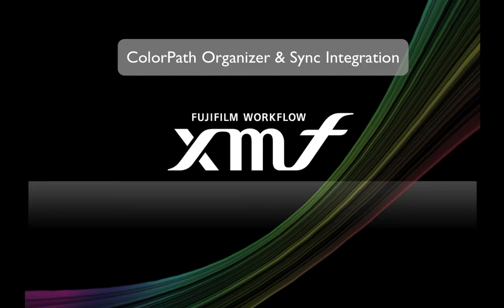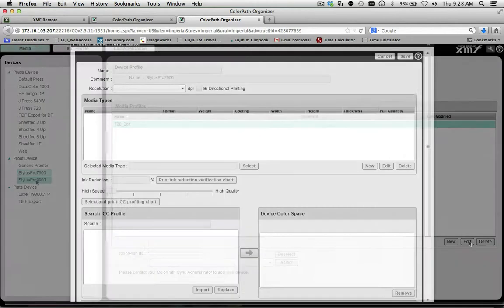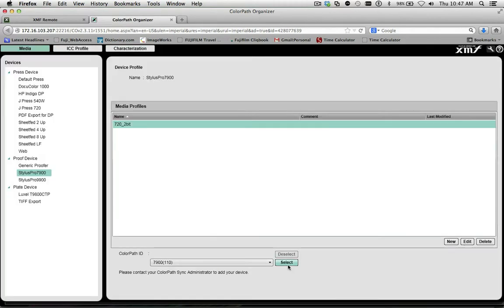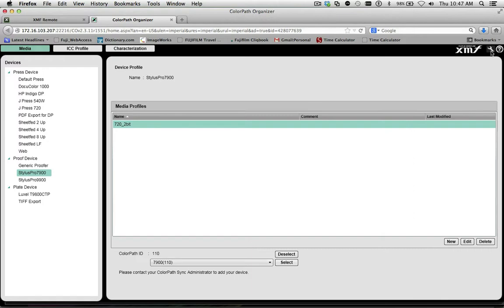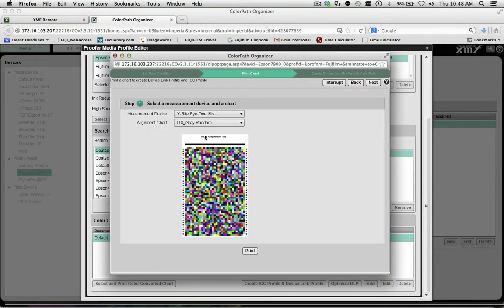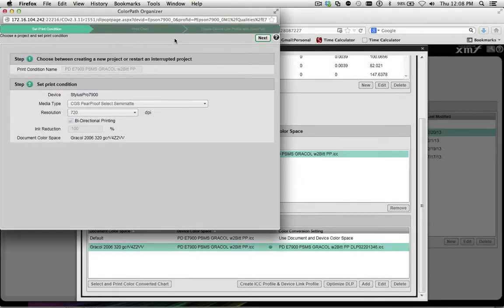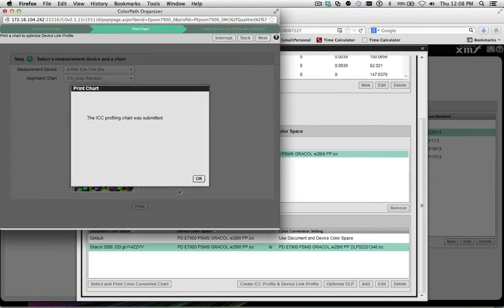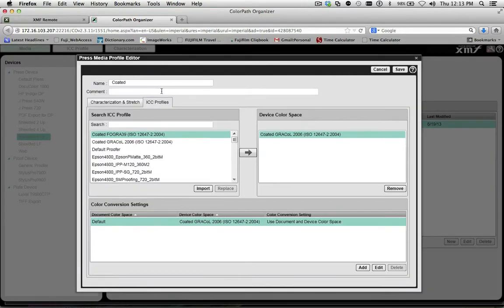07 XMF ColorPath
Fujifilm XMF Workflow Series
Part 1 - Client and Queue Manager
Part 2 - Job Creation
Part 3 - Normalization adn Preflight
Part 4 - Imposition
Part 5 - 3D Proofing
Part 6 - Trapping
Part 7 - Fujifilm ColorPath
Part 8 - Remote Use